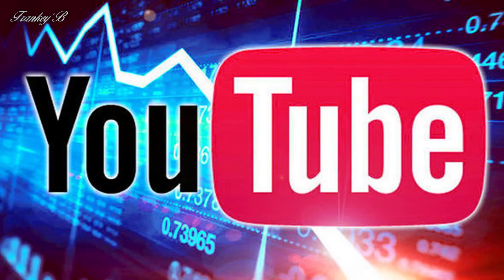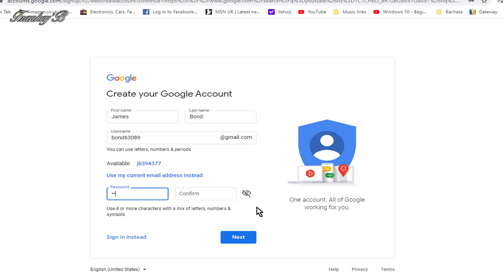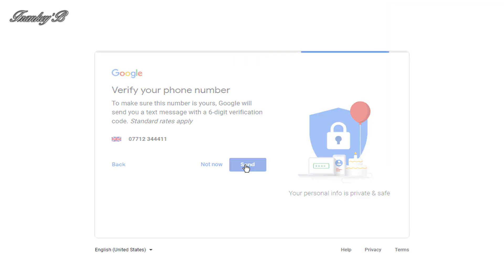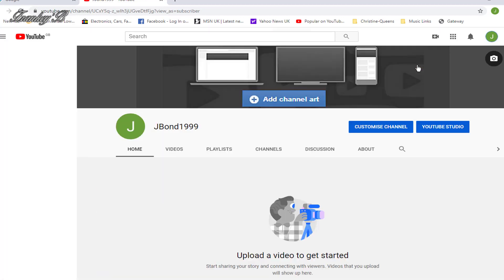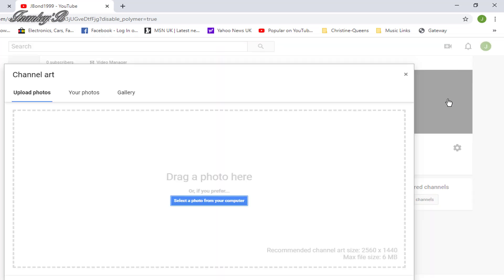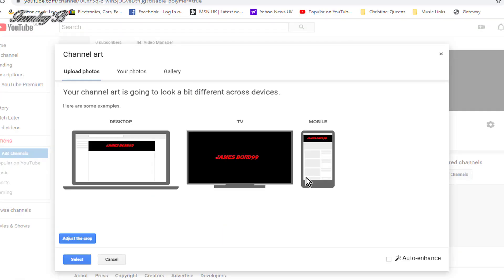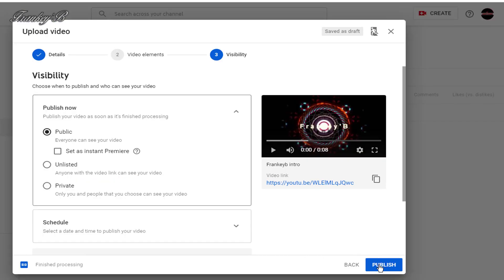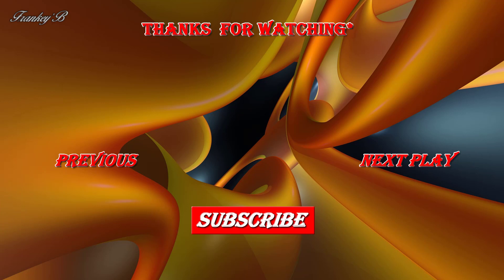How to Setup YouTube Channel Create a YouTube account,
How to Setup YouTube Channel | How Create a YouTube account, Start a YouTube  Channel and Upload video to your Channel,